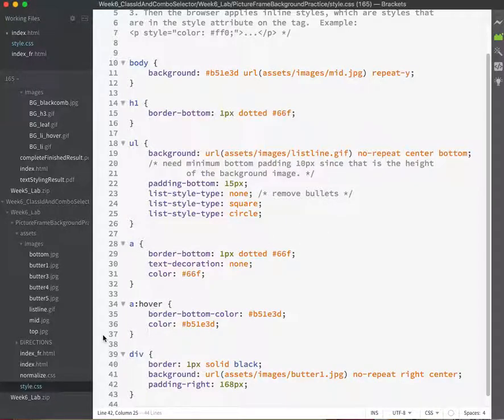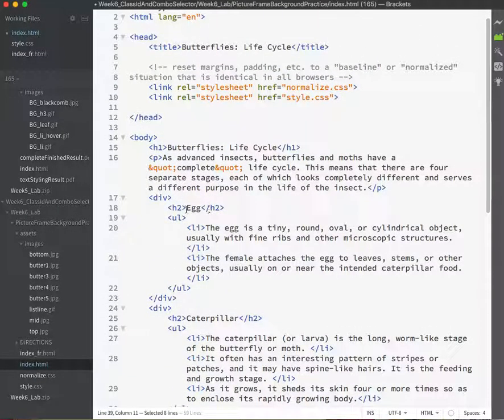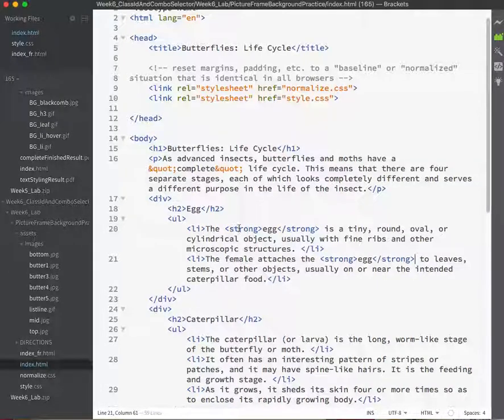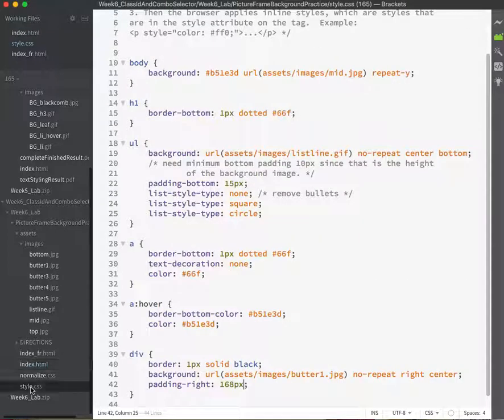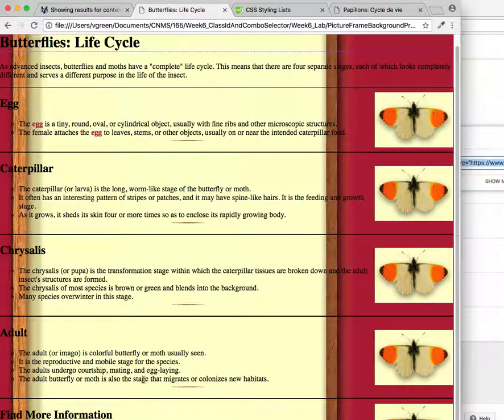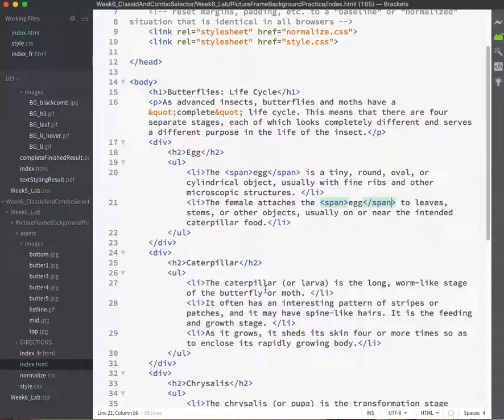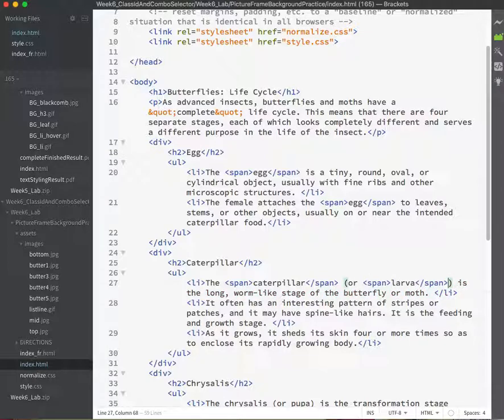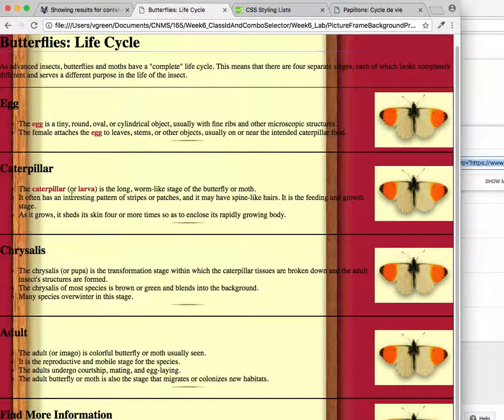Week 6: Using the span tag